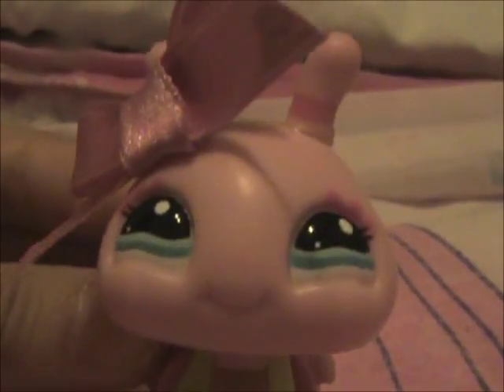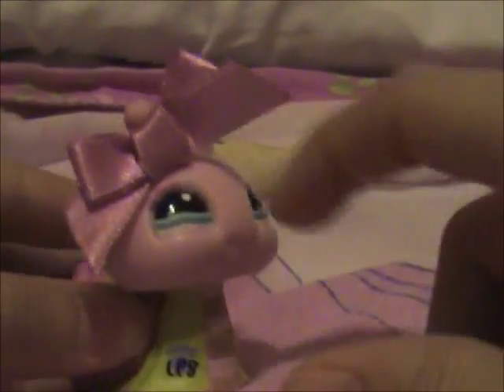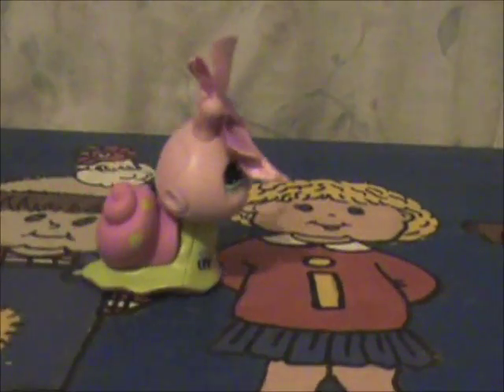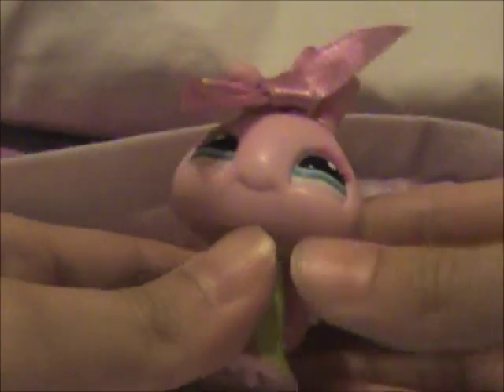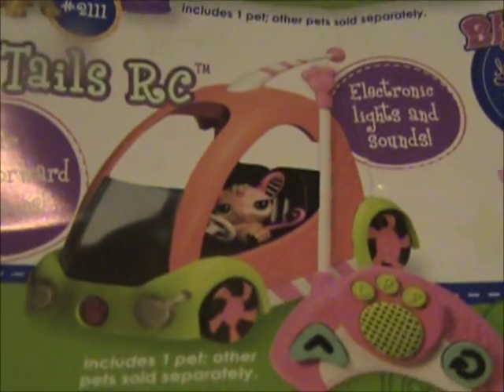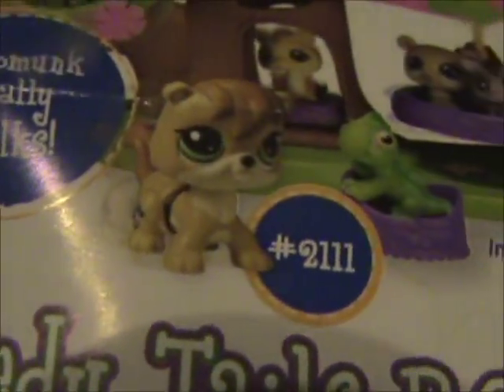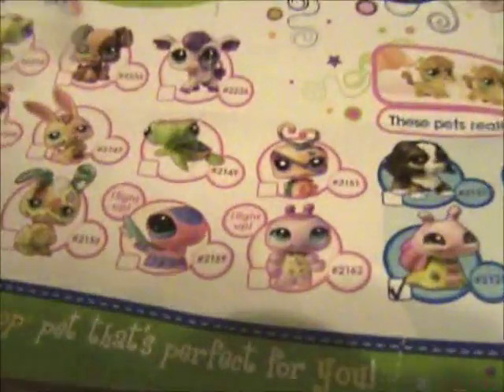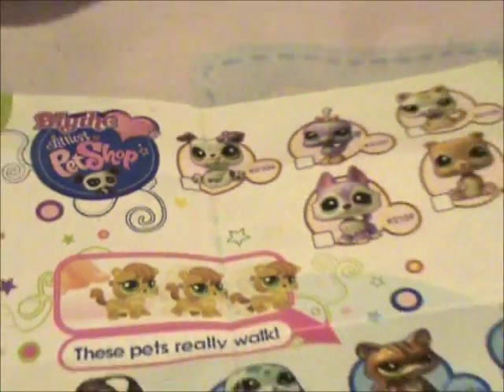MY NEW WALKABLES LPS!!! :D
Hi, guys! Monday this week I got my very own walkables LPS at Toys R' Us! :D I don't mean to brag, but I just wanted to show you all, and show you the new catalog in detail! I though it'd be fun for you to see. ~ Brownie. ♥